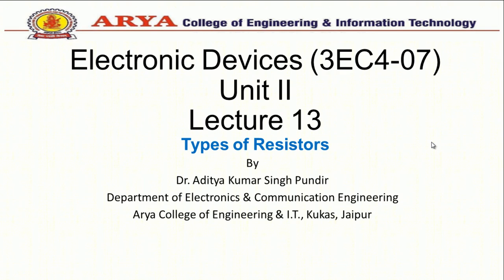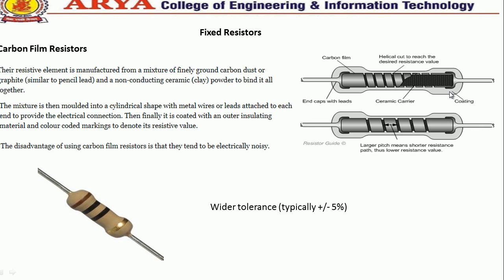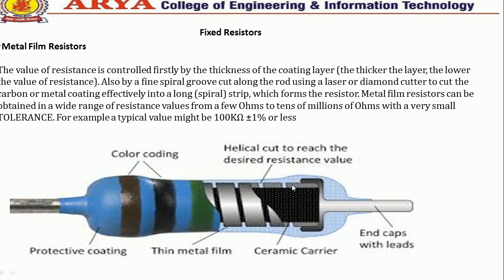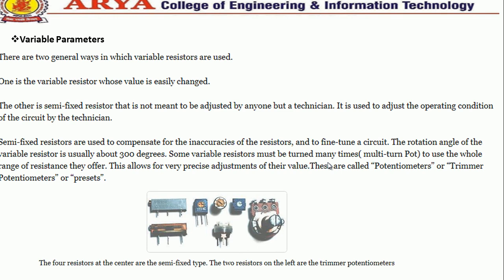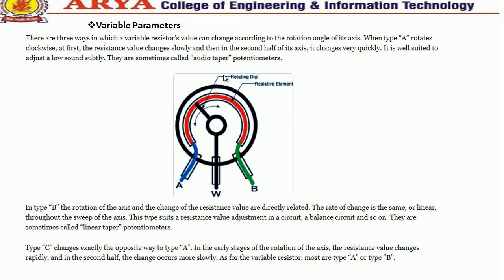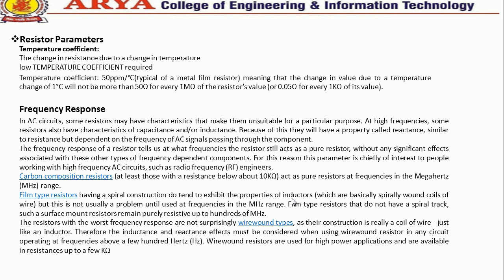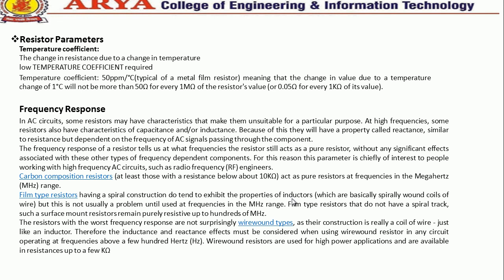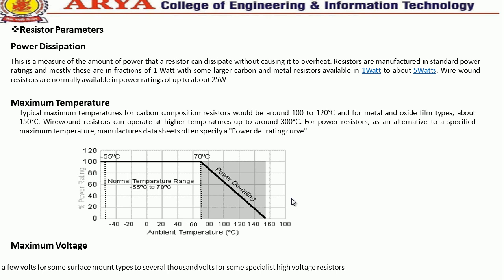Types of Resistors by Aditya singh pundir | Arya College